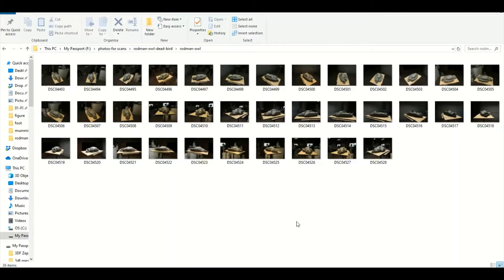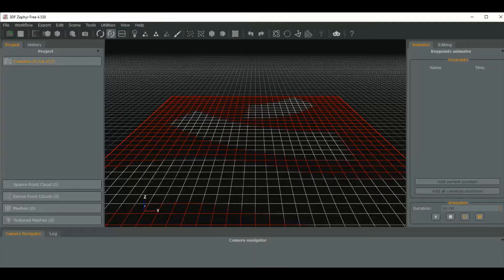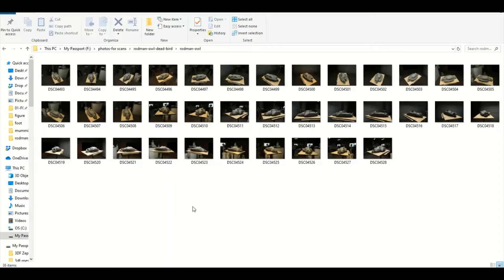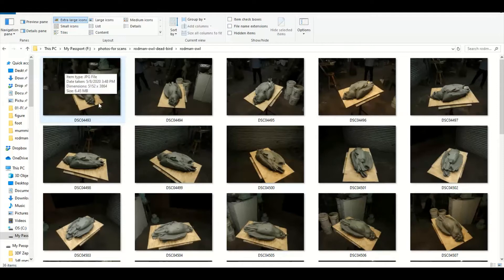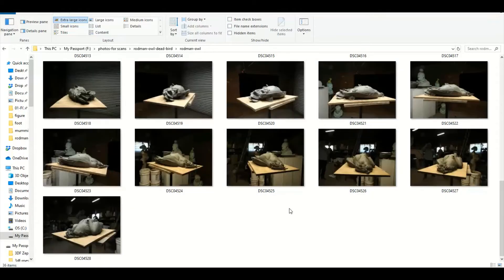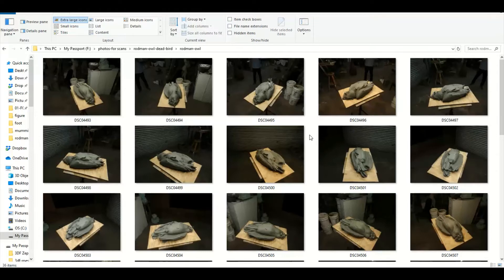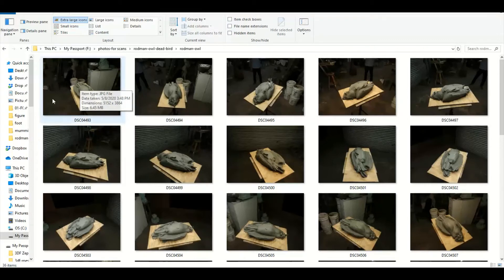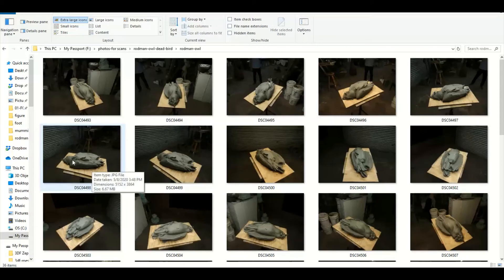Photogrammetry With 3DF Zephyr Part 2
Review and selection of photographs for photogrammetry processing in 3DF Zephyr Free.